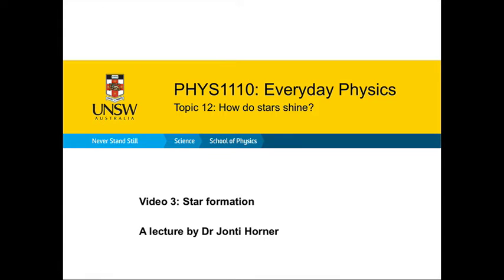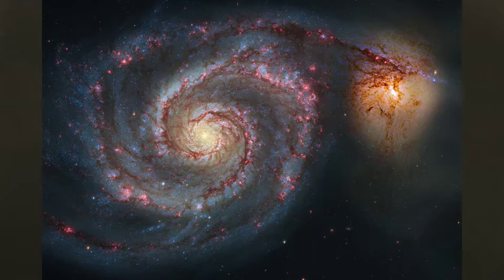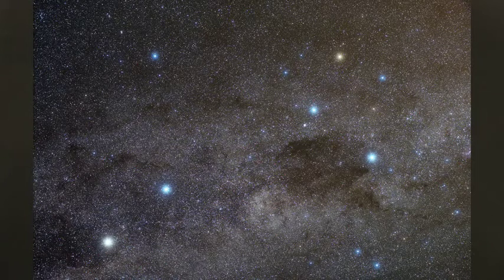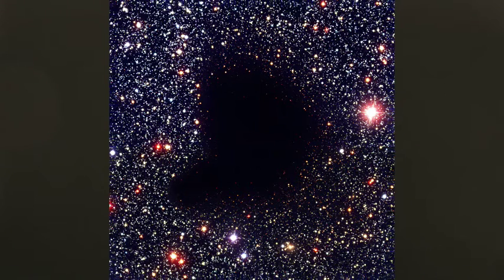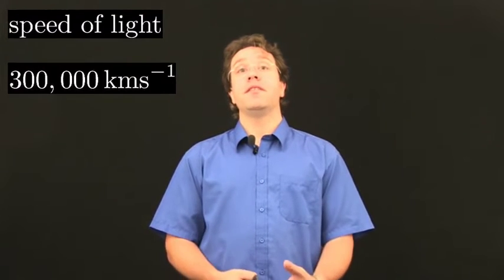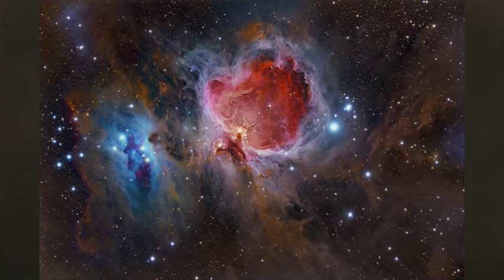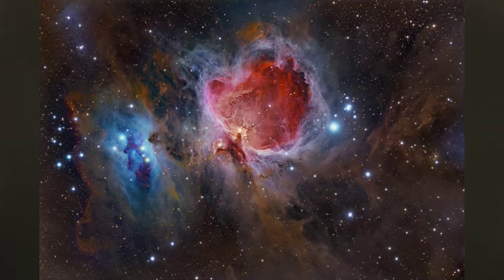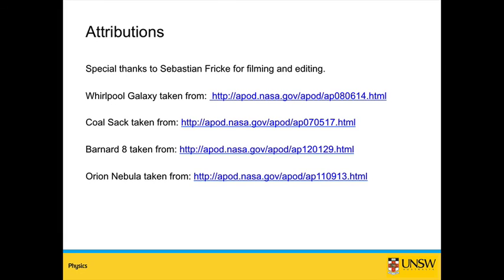Astronomy: star formation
This is the third video in the astronomy topic for Everyday Physics. This video looks at star formation. The lecture is delivered by Dr Jonti Horner who is now at the University of Southern Queensland in Toowoomba, Australia.